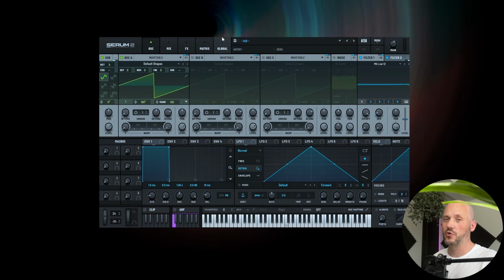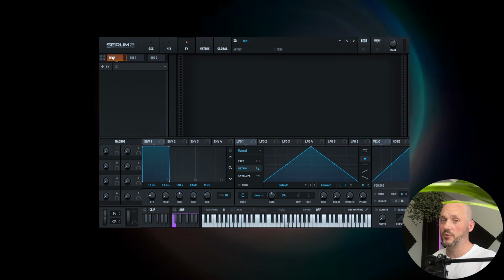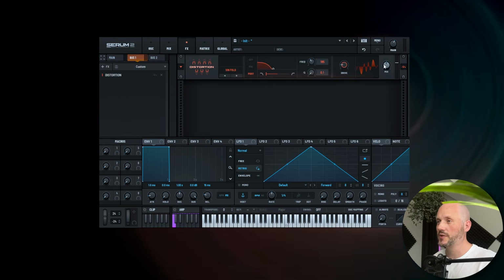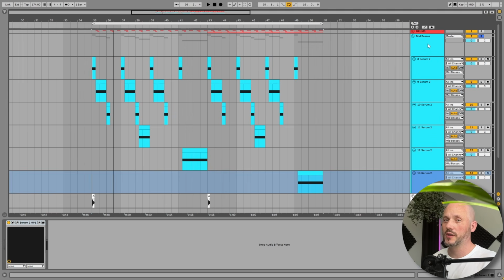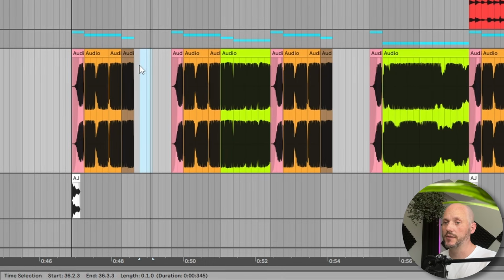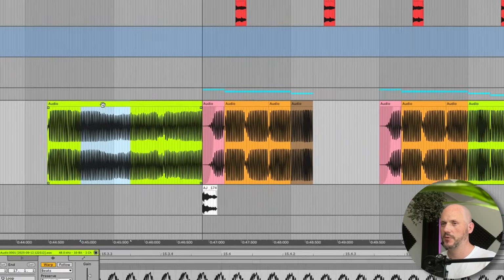YES, YOU MADE A COOL BASS. AND THEN WHAT?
Struggling with stiff or boring basslines in your drum & bass tracks? In this video, I’m sharing 4 essential tips to unsuck your basslines and create a coherent, groovy DnB bassline with perfect flow.

Learn how to make your DnB basslines flow naturally, tighten your low-end, and add movement and variation that keeps your tracks punchy and dynamic. These are pro-level DnB production tricks used by top producers to make their basslines sound professional, clean, and musical.

If you want catchy, smooth, and flowing DnB basslines that hit hard in your mixes, this video is for you. Watch now and upgrade your DnB bassline game!.